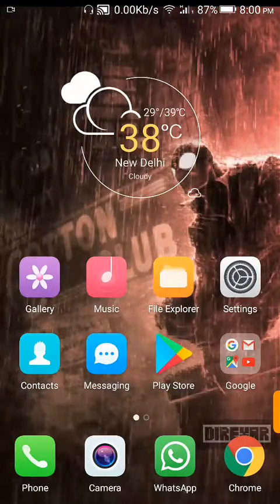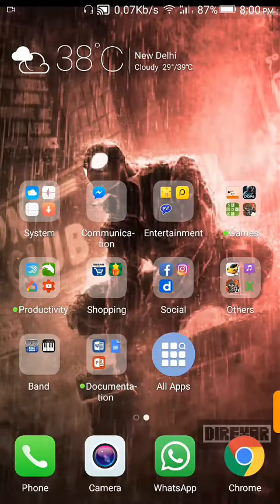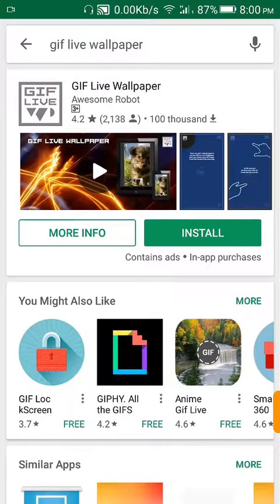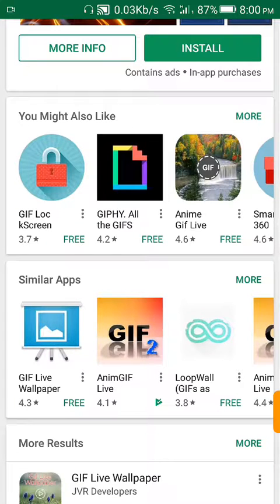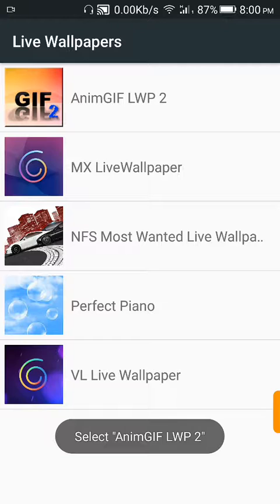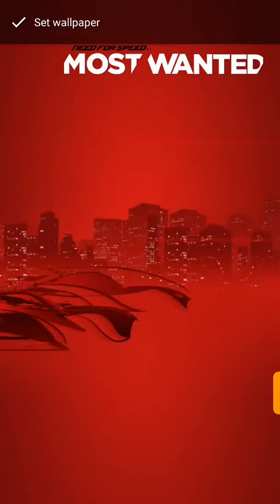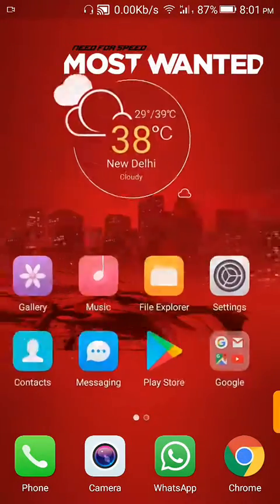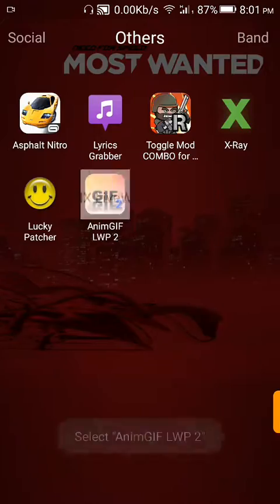How to use Need For Speed Most Wanted Live Wallpaper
Hey guys. This video is to show what you need to use Need For Speed Most Wanted Live Wallpaper after you have installed it. Share it as a lot of people are trying to use the app.